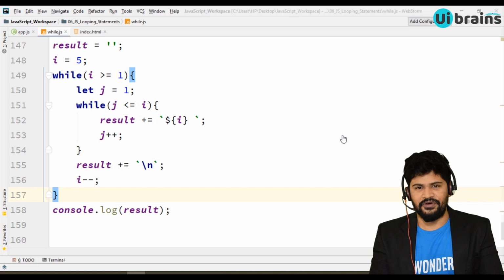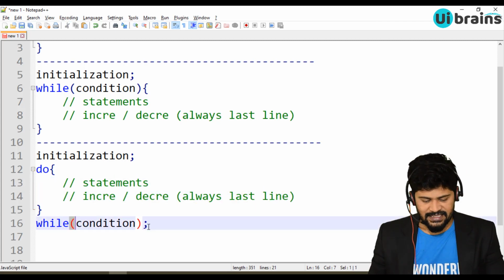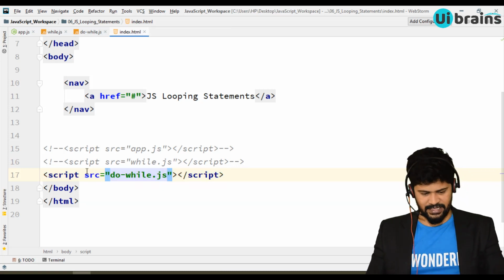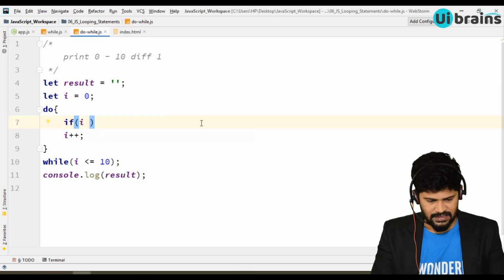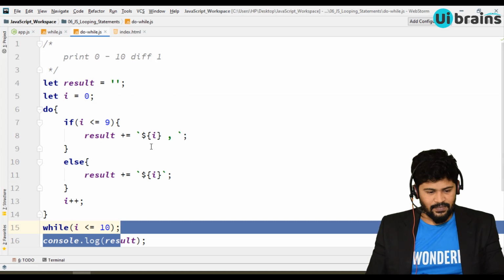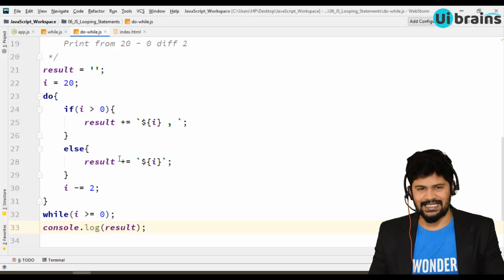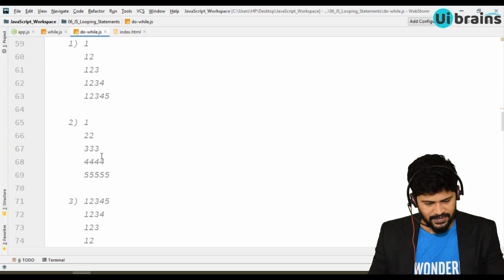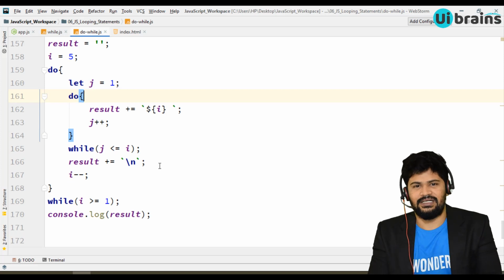15. JavaScript Do-While-Loop Examples | javascript tutorial | UiBrains | NAVEEN SAGGAM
15. JavaScript Do-While-Loop Examples | javascript tutorial | UiBrains | NAVEEN SAGGAM